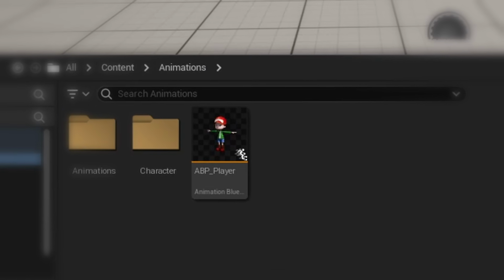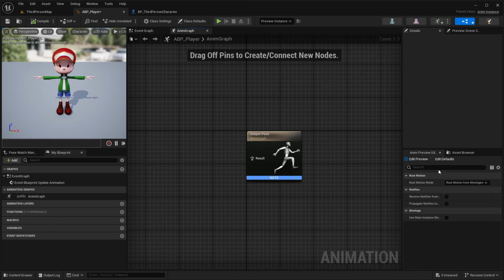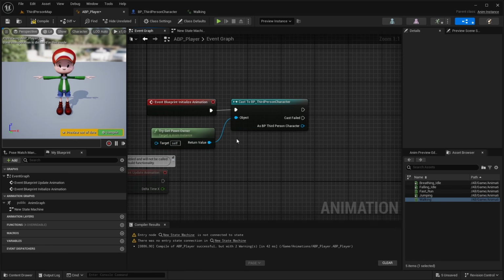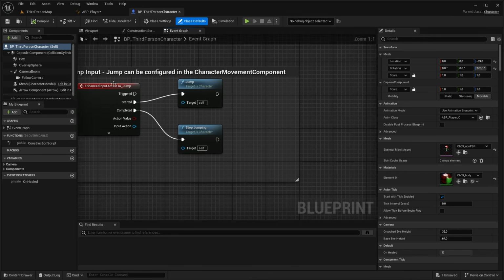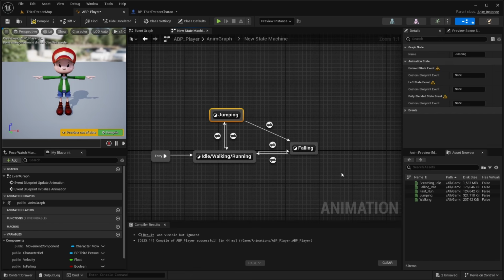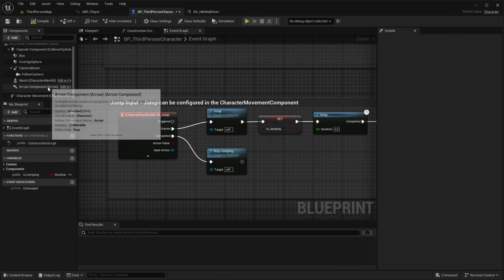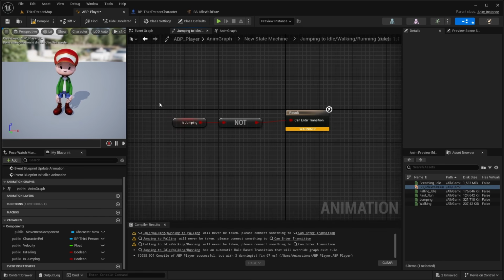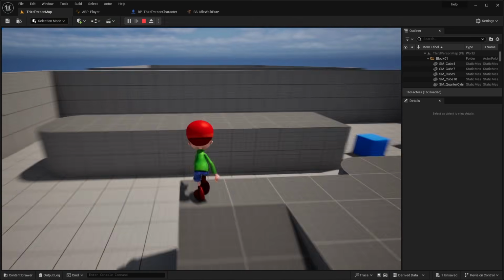Set up ANIMATIONS for Beginners in Unreal Engine 5!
Learn how to set up an Animation Blueprint in Unreal Engine for your character to give it life! This video is completely beginner-friendly and gives you an easy dive into setting up animations for your Unreal Engine 5 project!